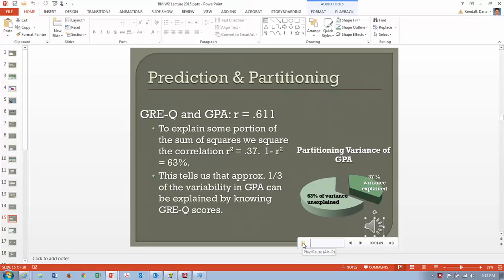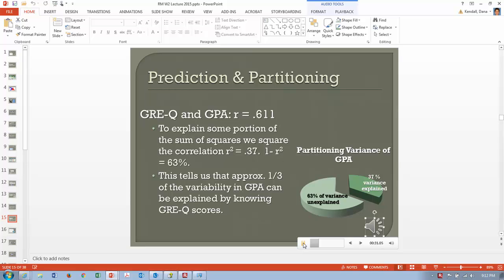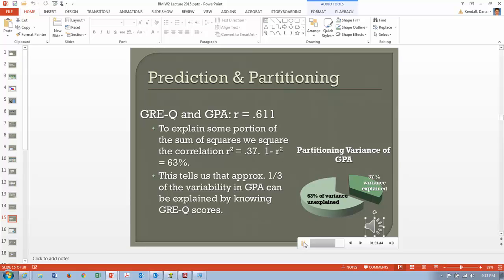Week 2 Slide 13